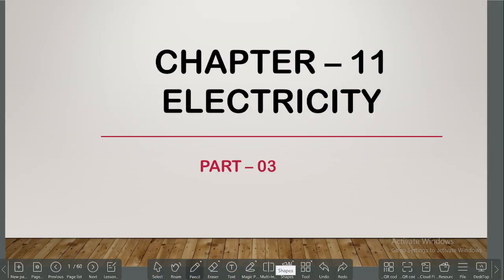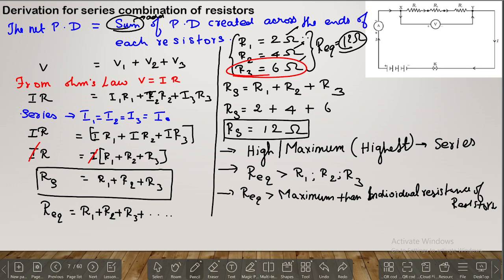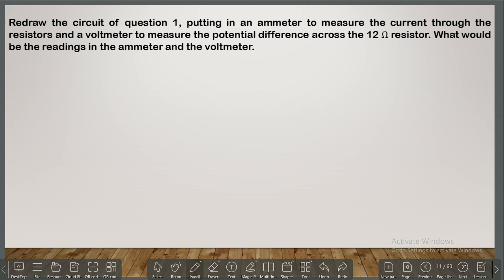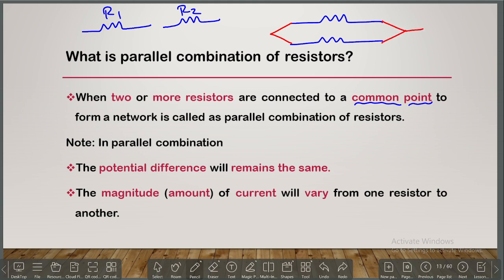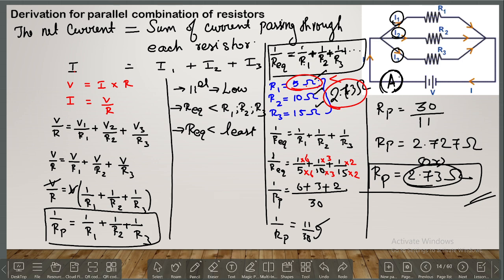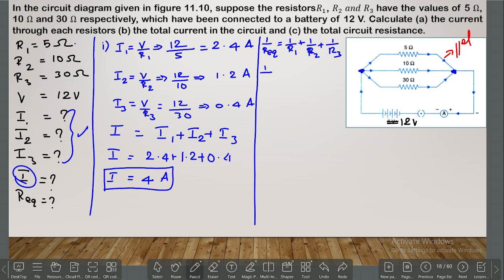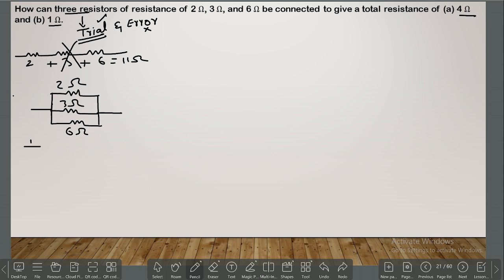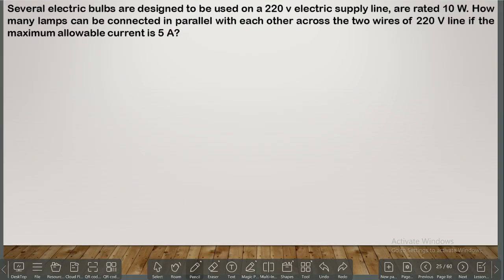Class 10 Physics Chapter 11 Electricity Part 3